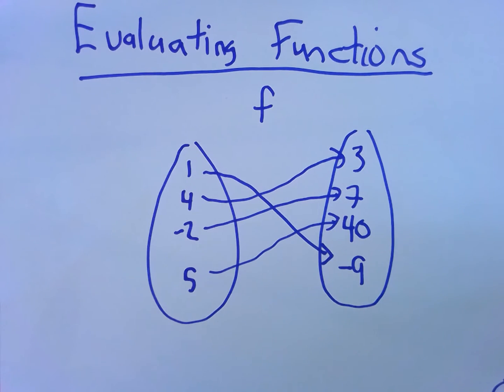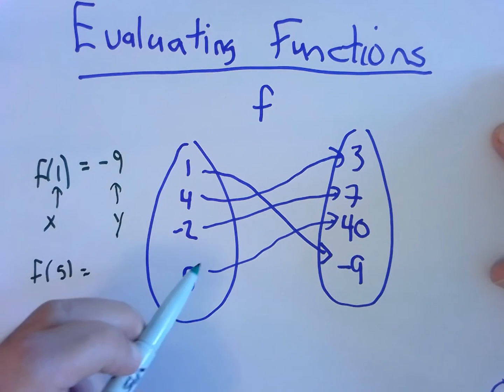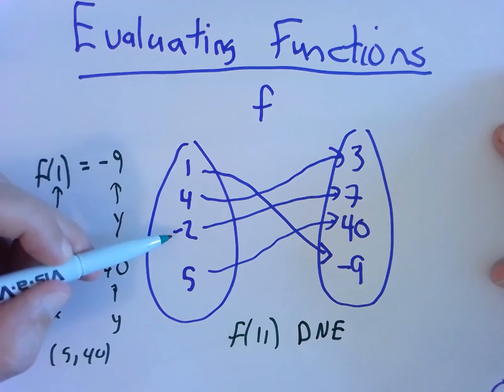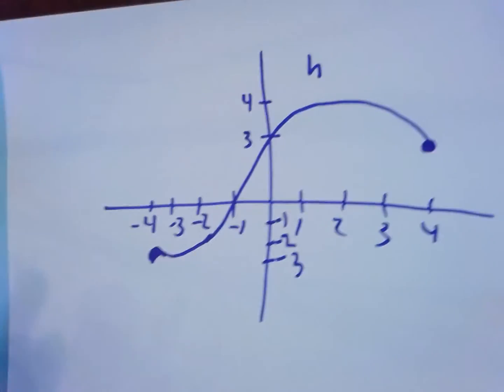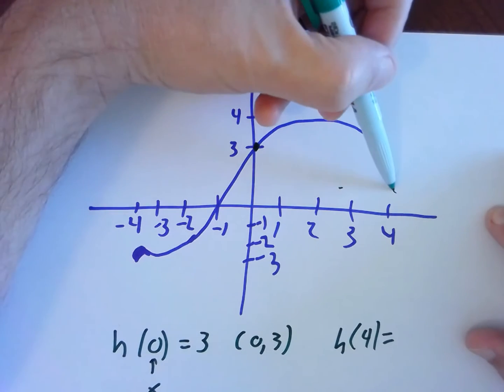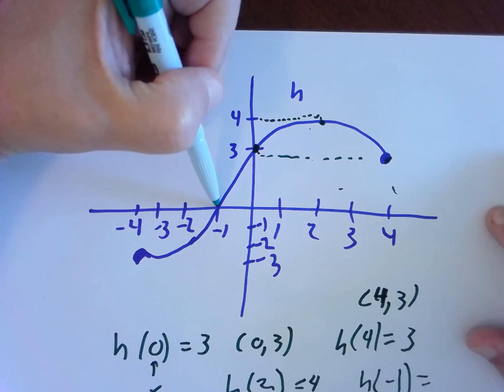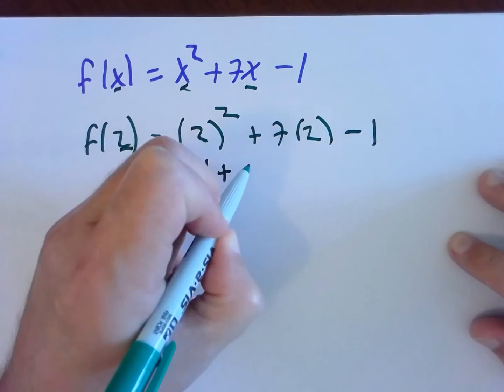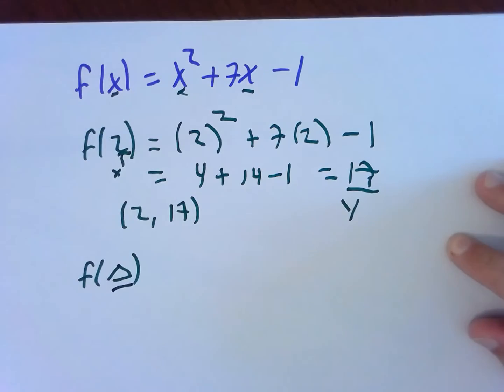Evaluating Functions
This video covers evaluating functions.